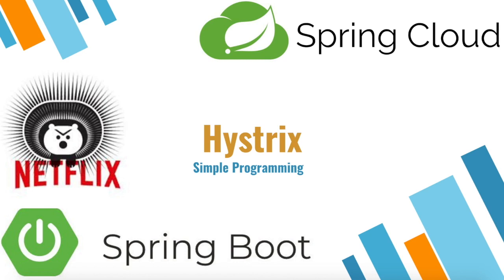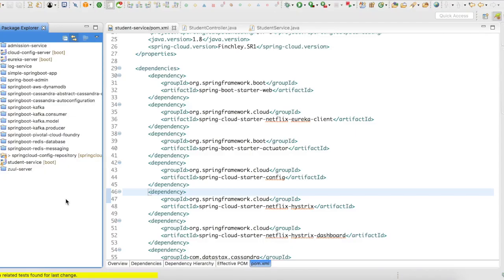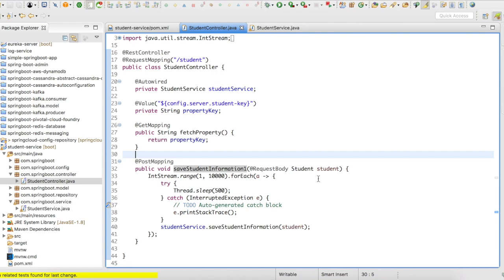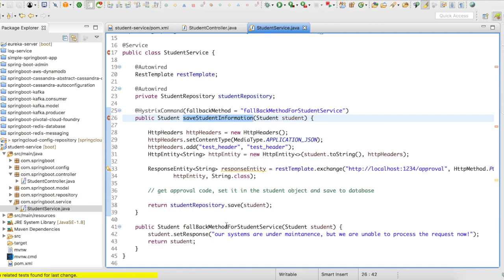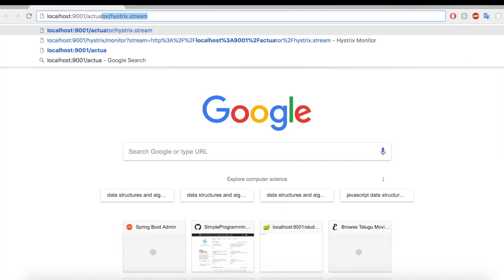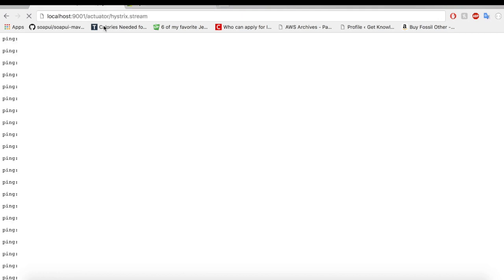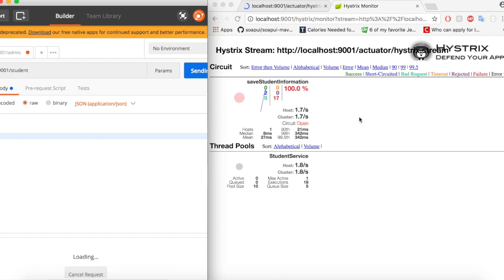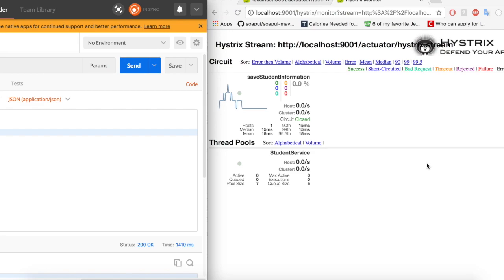Spring Cloud | Hystrix Circuit Breaker & Dashboard | Simple Programming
what advantage does hystrix provide to your application

failure on a service sometime can bring down the whole cluster. because, if there is a failure in the service, and let us say that there are thousands of requests flowing into that service which is failing or holding up the queue. what happens in it will start eating up the threads in the servlet container. in other words it will start to consume all the user threads in the tomcat server

in this case it prevents one service bringing down the whole cluster

it also provides you a fallback in case of some failure

it also isolates the service from the cluster, by stopping all requests to this instance

it gives u realtime metrics about the service and it continuously monitors the instances

now let us look What is meant by Circuit Breaker for this u need to understand the electrical world circuit breaker. because the meaning is same

Its the same meaning as an electrical switch tripping A circuit breaker shuts off the electrical flow or trips your switch to protect the circuit from overheating and causing damage

let us try to put this meaning into a software it prevents one service bringing down the whole cluster, but opening up the circuit and isolating the service from other services